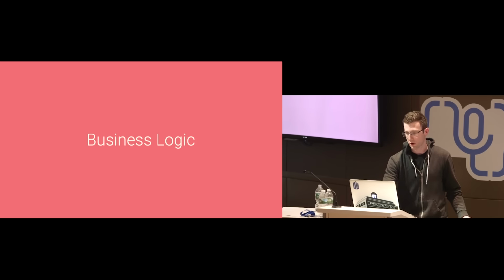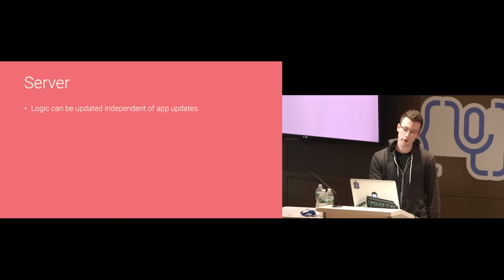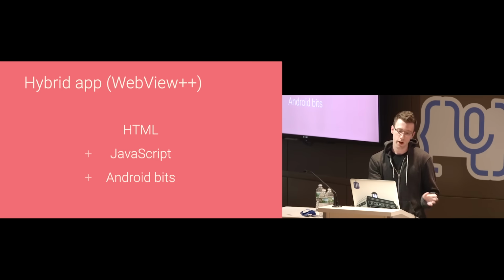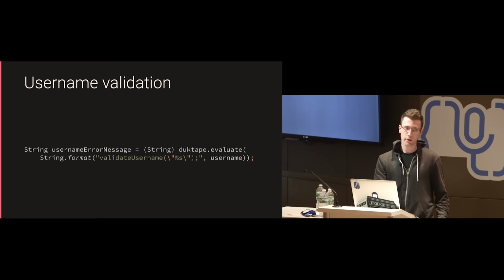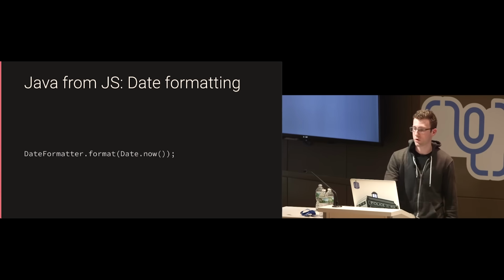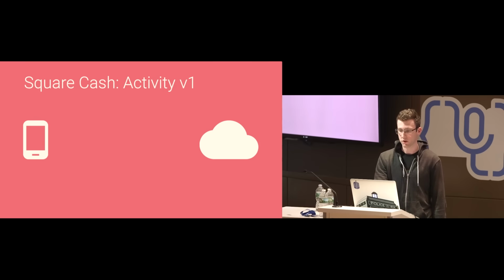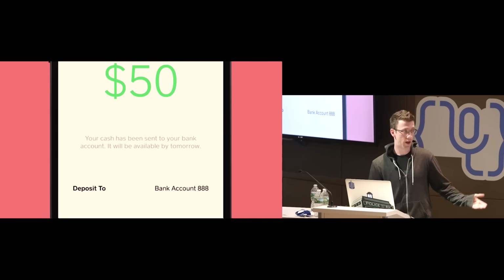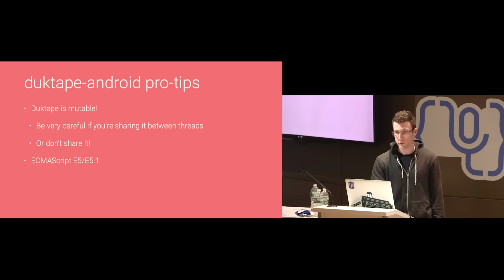Droidcon NYC 2016 - Stealing the Web’s Best Feature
Matt Precious, Square, Inc.
Square Cash recently moved some core business logic out of Java and into an embedded scripting language. This allows the web, iOS, and Android clients to share the same code, as well as update that logic on the fly without requiring an app update. Learn the background behind this decision, how we leverage the technology on Android, and how you can do the same with your app.